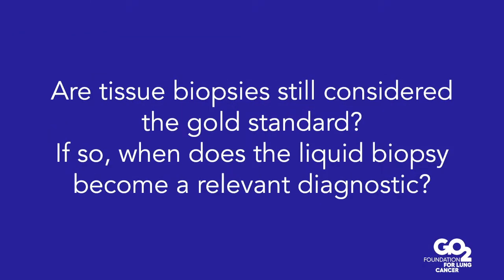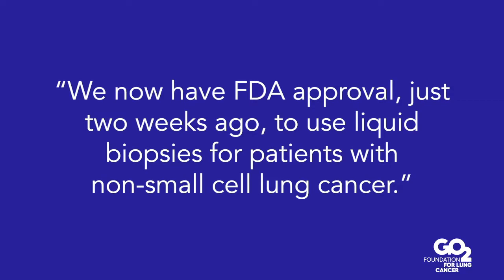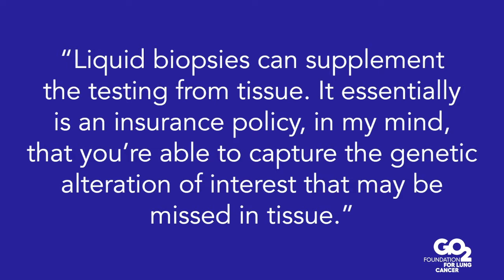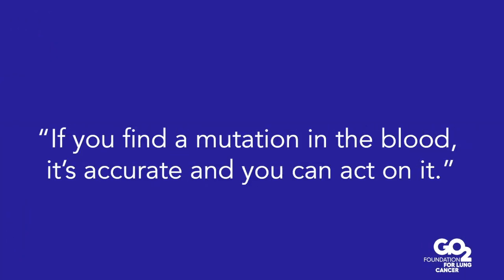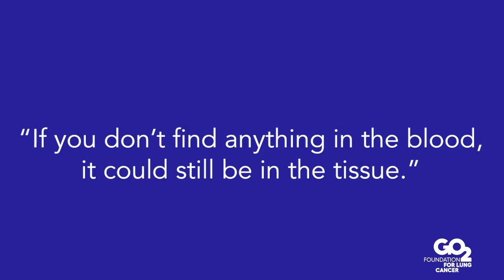Living Room Highlights: Exciting News About Liquid Biopsies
In this highlight from the August 18, 2020 Living Room, Dr. Benjamin Levy discusses new FDA approval for liquid biopsies. He also discusses how liquid biopsies work and how they differ from tissue biopsies. He emphasizes the importance of getting next-generation sequencing done on both tissue AND liquid biopsies, and explains why that is so important in your search for the best and most effective treatment options.